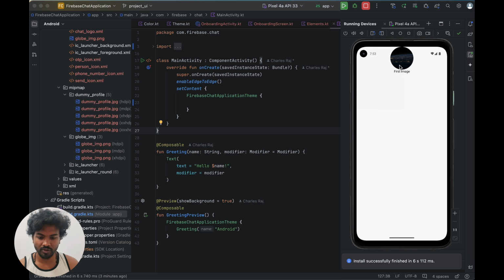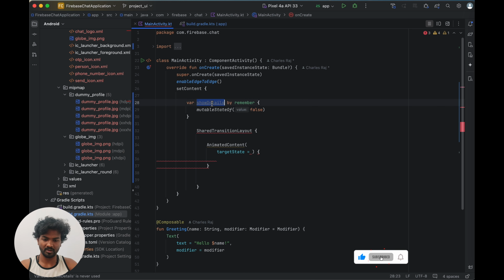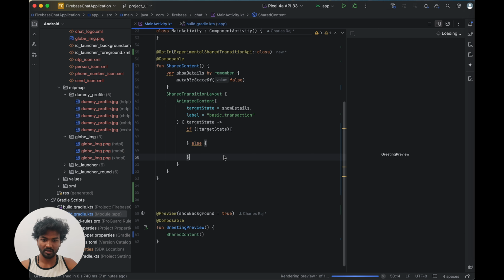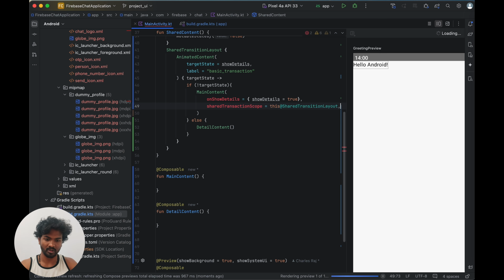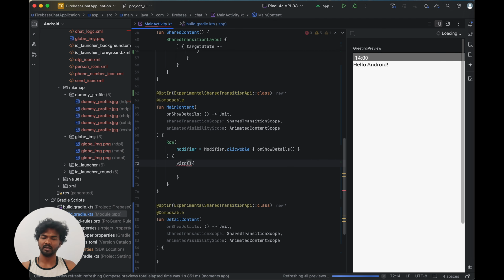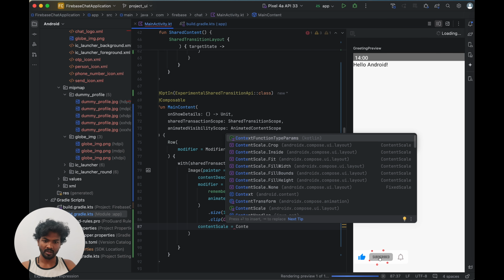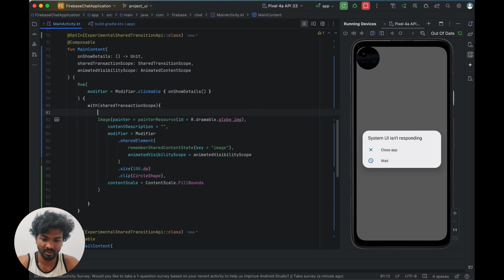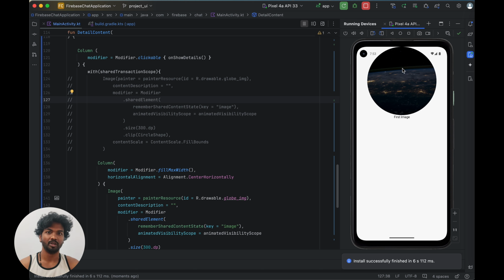Creating Smooth Shared Element Transitions in Jetpack Compose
In this tutorial, we dive into the world of shared element transitions in Jetpack Compose. Learn how to create smooth and visually appealing transitions between different screens, including image pop-ups and bounce animations. Follow along as we build a sample application from scratch, demonstrating the necessary dependencies, layouts, and animation techniques to achieve seamless transitions.